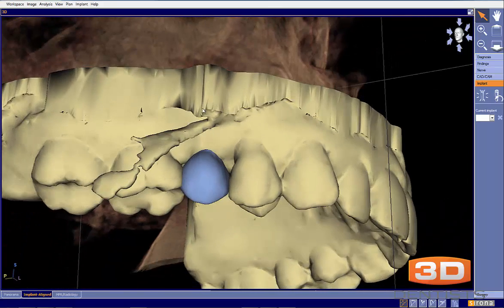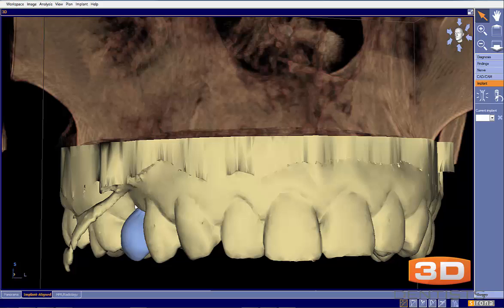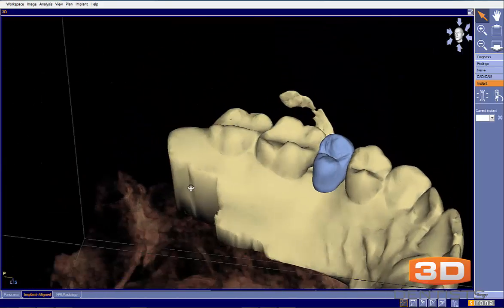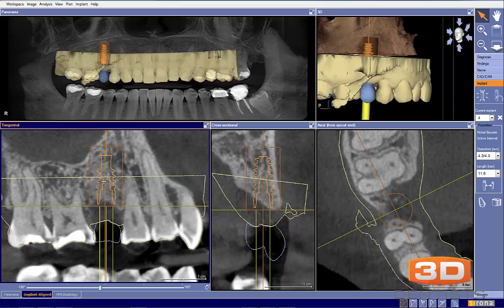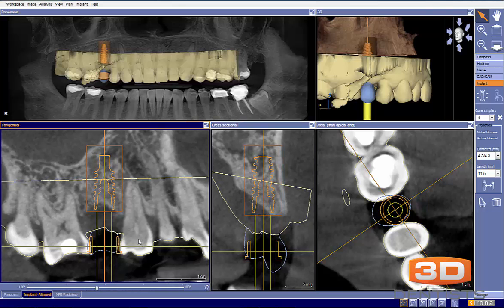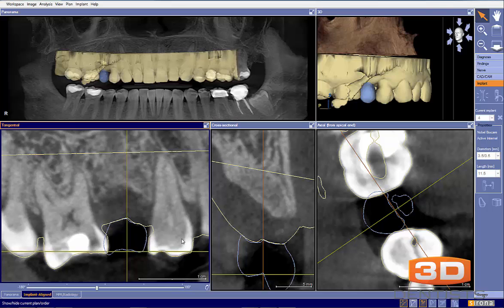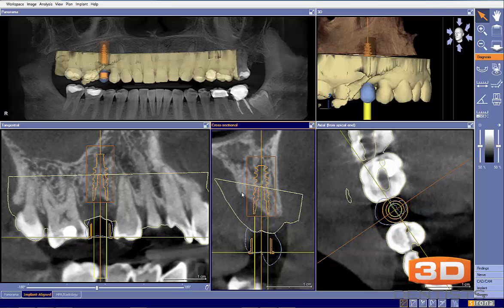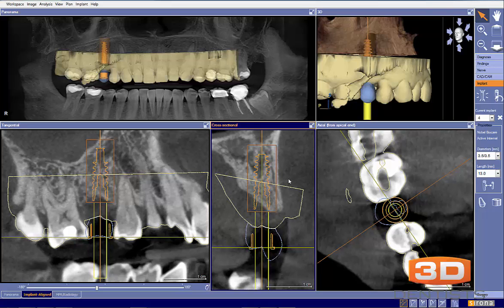Palatal Grafting and Implant Size Selection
This is a case sent in for evaluation site #4.

The site needs palatal grafting and also is a good demonstration of choosing a restoratively driven implant diameter.